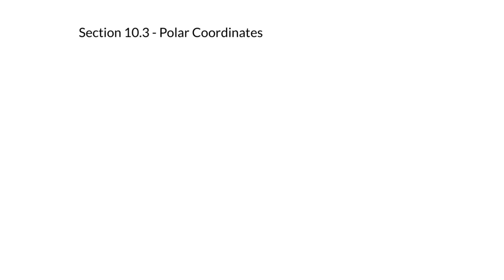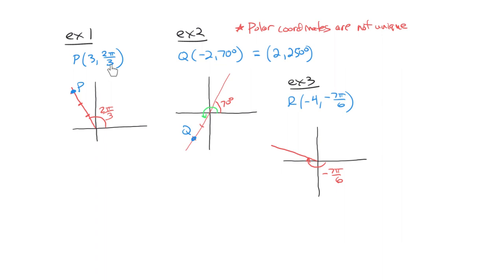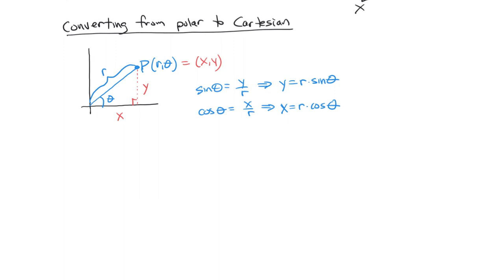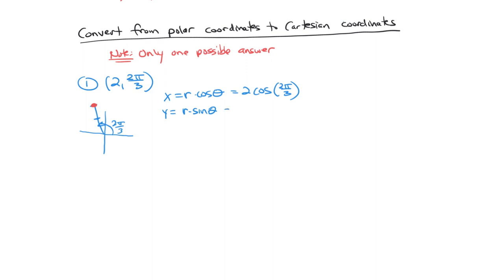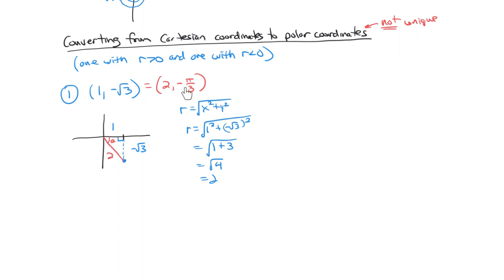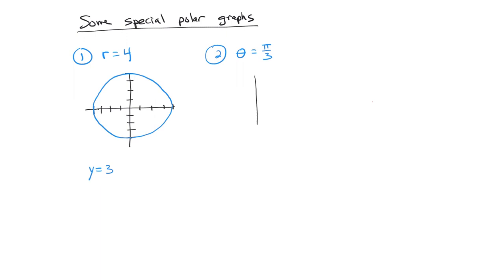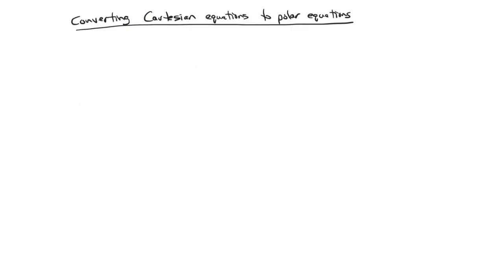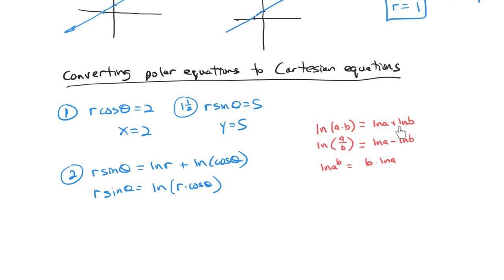Calculus II sect 10.3 - Polar Coordinates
We introduce polar coordinates, polar equations, and polar curves and show how to switch between these and their Cartesian counterparts. There is no handout for this section.